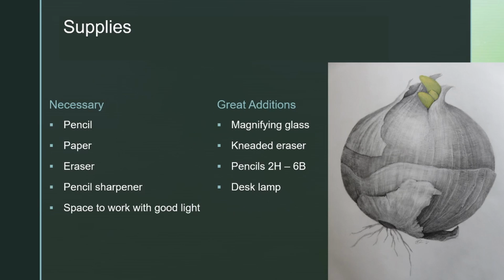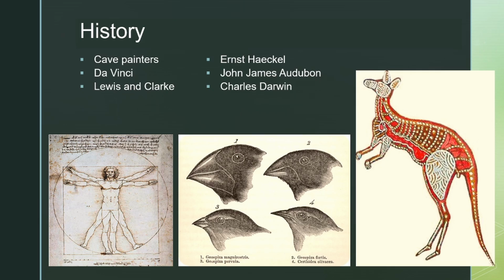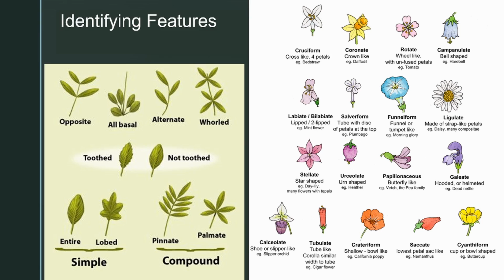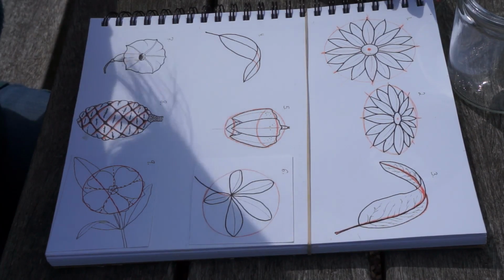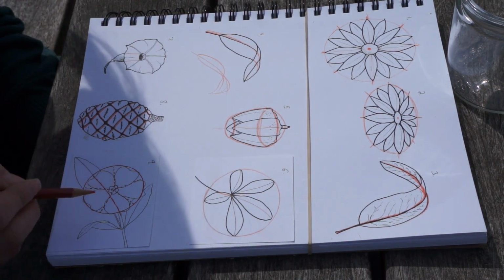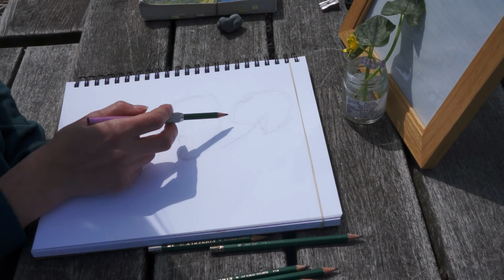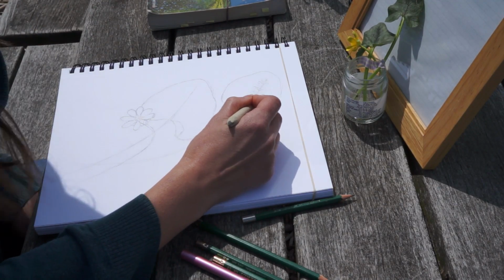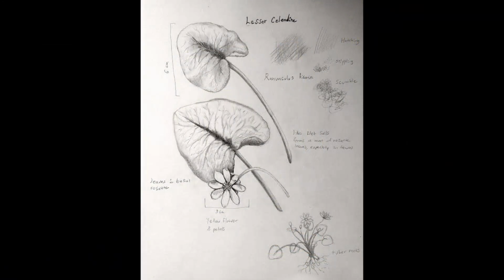Orkestai Farm Presents Nature Illustration with Amanda Furcall